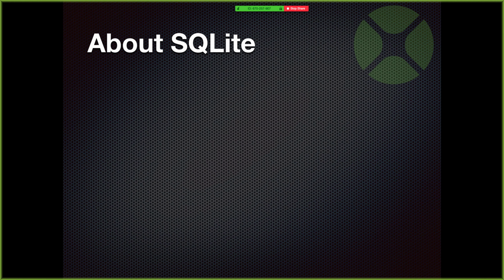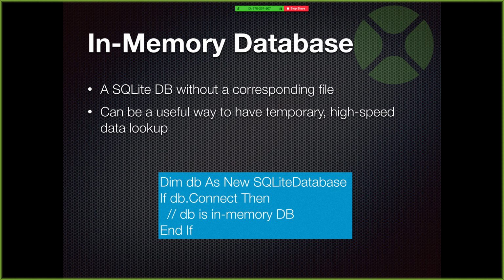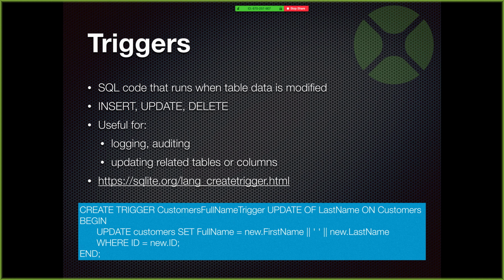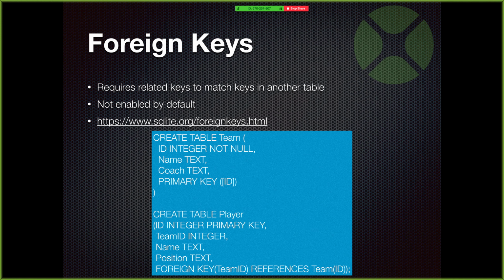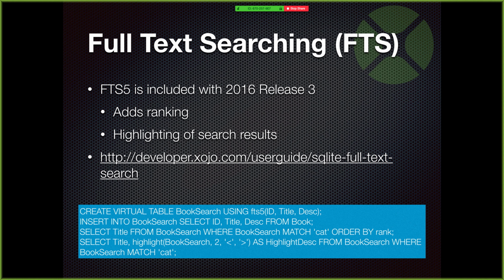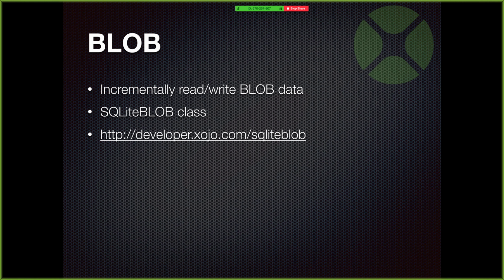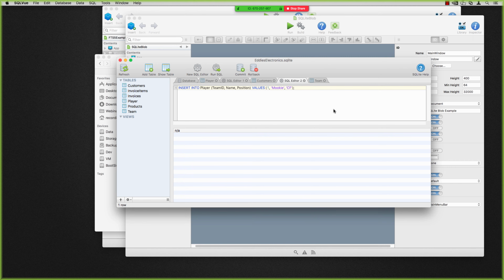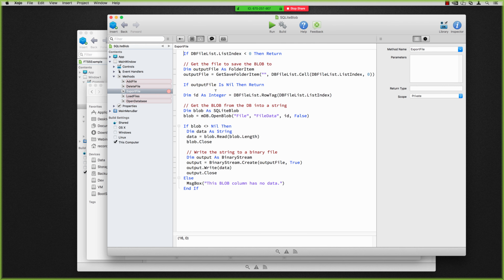Advanced SQLite - WAL, BLOB, In-Memory DB, Triggers, Pragma statement...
Learn about these advanced features of SQLite: WAL - Write-Ahead Logging, In-Memory DB, Triggers, Pragma statement, Foreign Keys, Full Text Searching, Indexing, and BLOB.